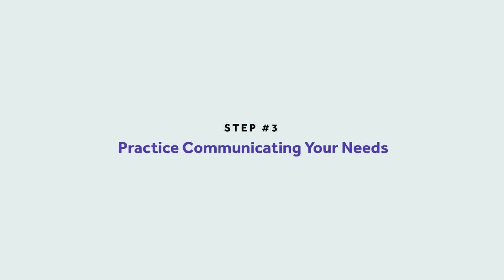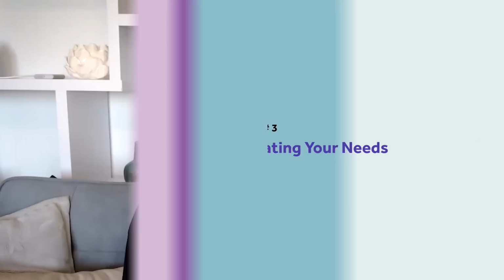Anxious Attachment and Communication | How to Express Your Needs Effectively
Are you Ready to Take Charge of your Life and Transform into the Best Version of Yourself?

Boost Your Relationships by 50% in Just 7 Days: Unlock Your FREE All-Access Pass to PDS Courses Today!

Experience A Life Vision That Inspires You With: Discover, Embrace & Fulfill Your Personal Needs

In this video, Thais Gibson provides 3 crucial steps of how the anxious attachment style (anxious preoccupied) can effectively express their needs. Learn about the importance of needs in a relationship  as Thais offers up some insight and guidance.

00:00:00 - Intro
00:00:37 - Importance of Communication
00:02:27 - Step #1: Understand What Your Needs Are
00:03:56 - Step #2: Must Meet Your Own Needs
00:07:20 - 30% Off Promo
00:09:11 - Step #3: Practice Communicating Your Needs
00:10:41 - 7-Day Free Trial: Discover, Embrace & Fulfill Your Personal Needs
00:11:52 - Conclusion

Discover What Your Attachment Style is and How It Could Be Holding Your Relationships Back … Take Quiz

Follow Us for Daily Relationship Insights and Breakthroughs on Our Social Channels!

Hey there! I'm Thais Gibson, and this is the channel where I teach you how to transform your life.

I created the Personal Development School, an online learning platform that gives users the ability to create true and long-lasting change in their lives through personal development courses that are designed to give you a breakthrough in every area of your life, with a 99.7% satisfaction rate.

Our Youtube videos give you a glimpse into this in-depth course content. Much of what you'll learn here is based on your attachment style and how that affects the relationships you have with your family, friendships, and of course, your romantic relationships.

So what are you waiting for? This could be the start of your personal development journey.